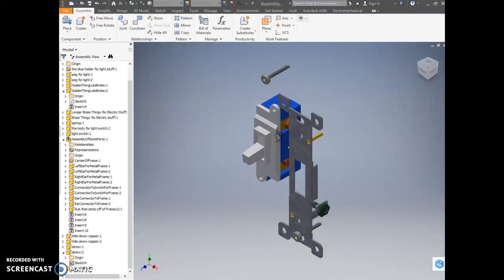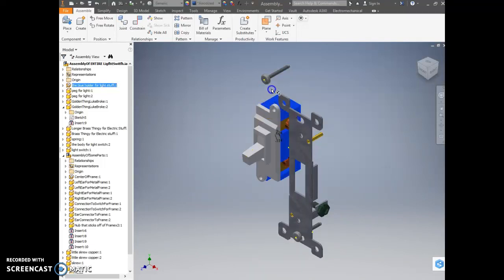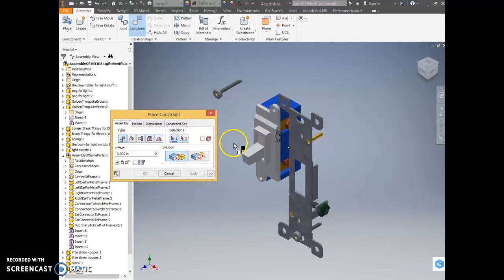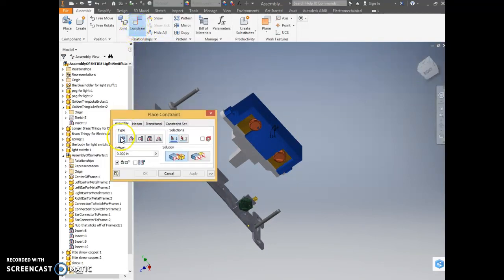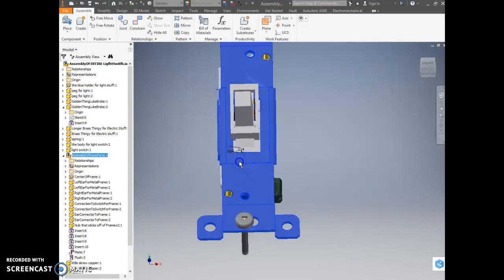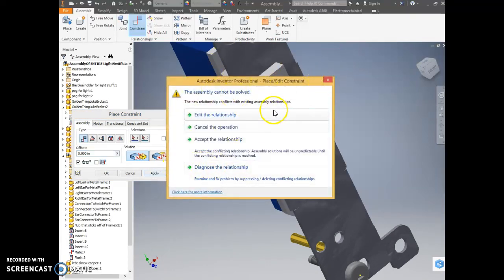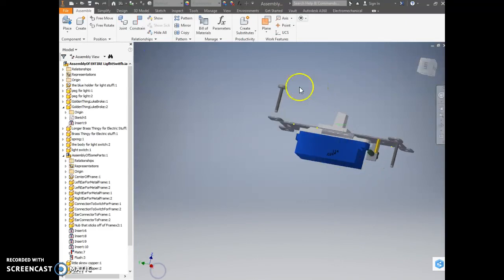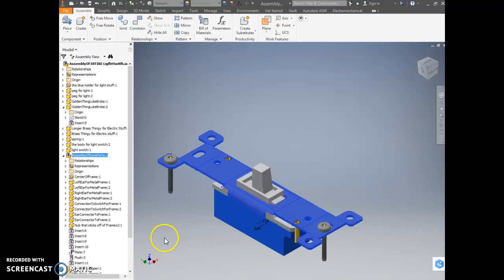Assembly Tools (Mate, Flush, Insert)